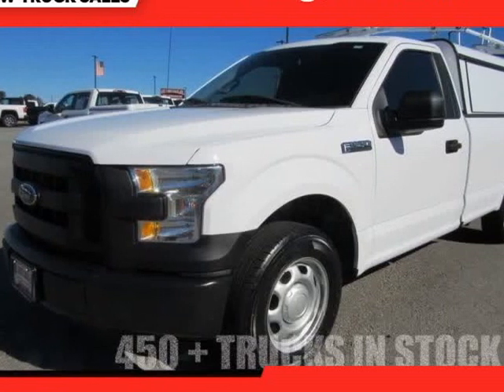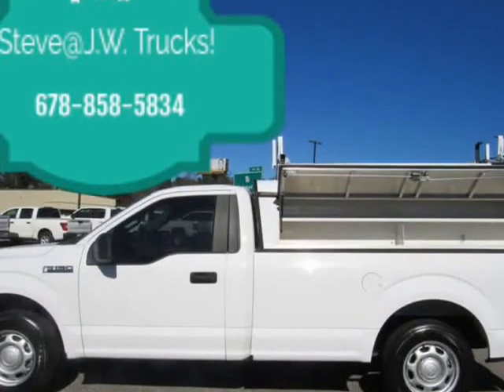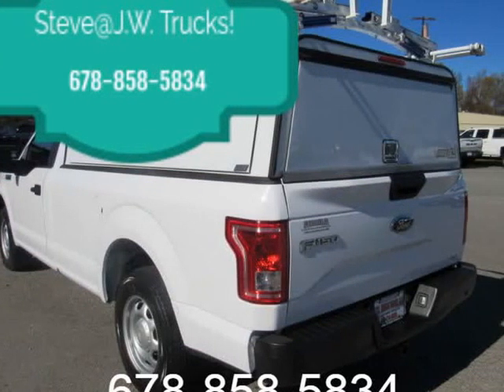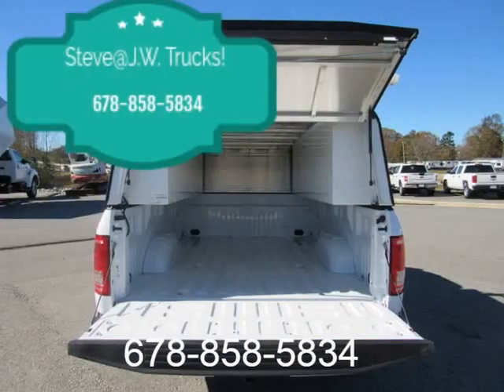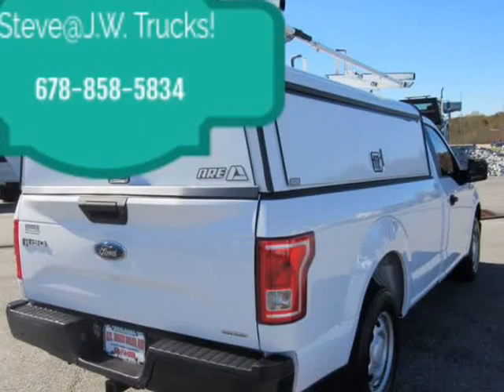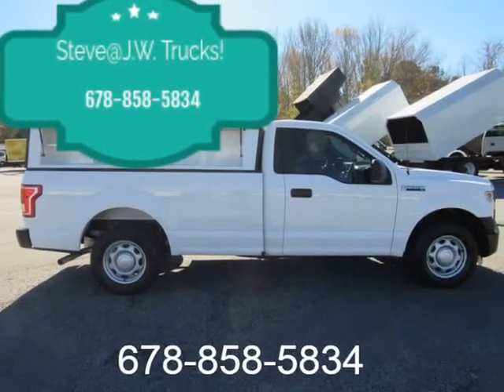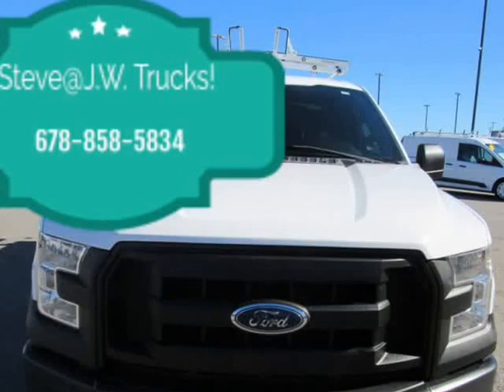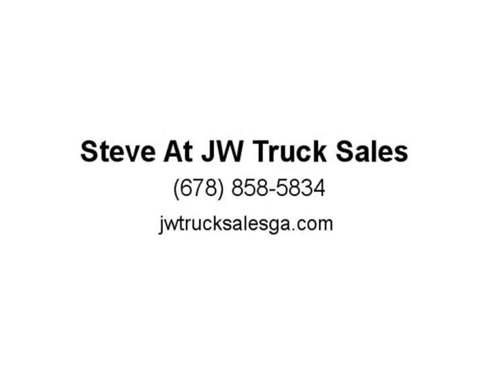2016 Ford F-150 Pick-Up Trucks 2WD (Oakwood, Georgia)